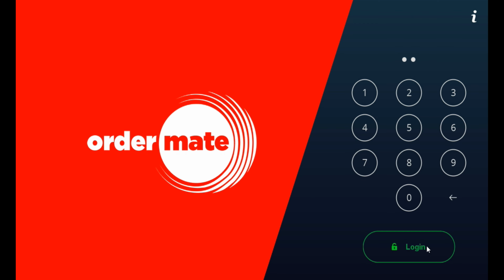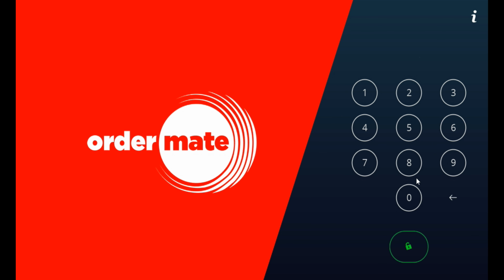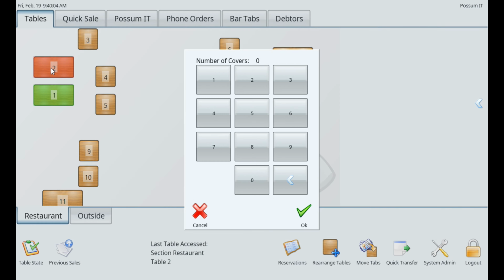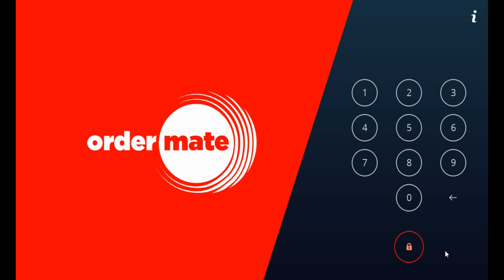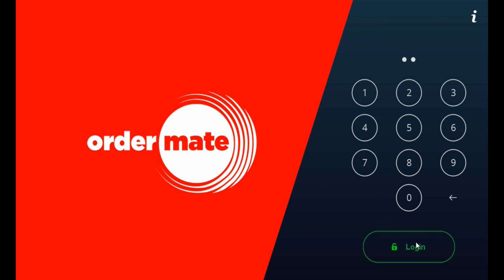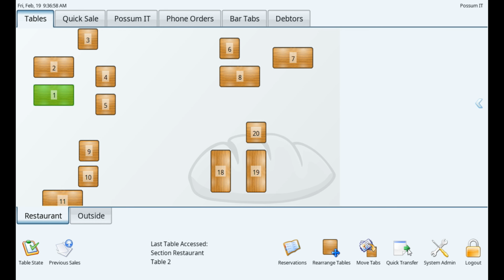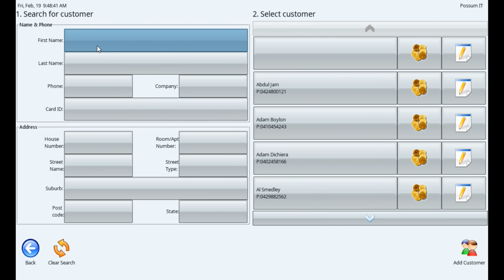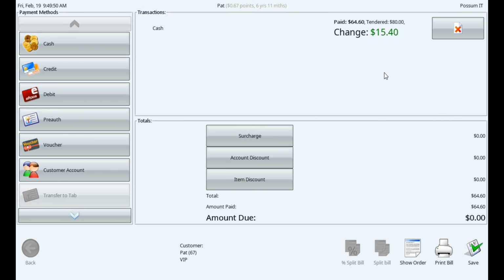Asian Style Restaurant Demo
See how to manage your Asian style restaurant with OrderMate